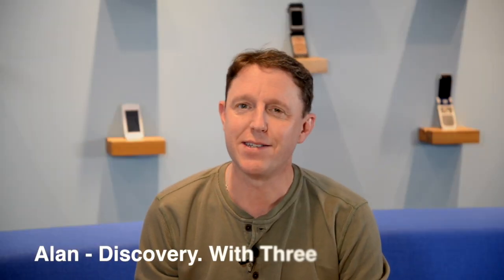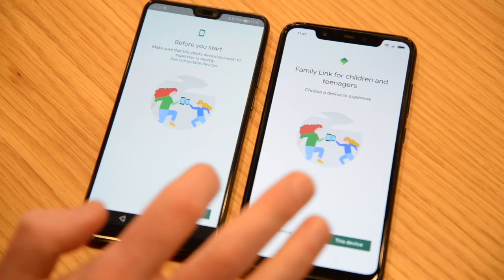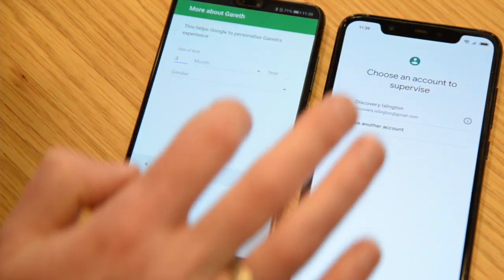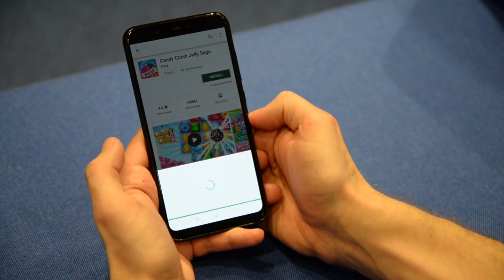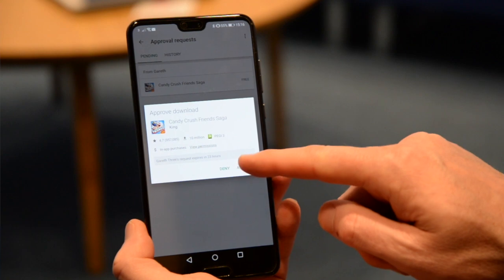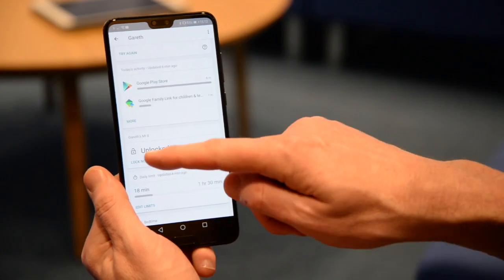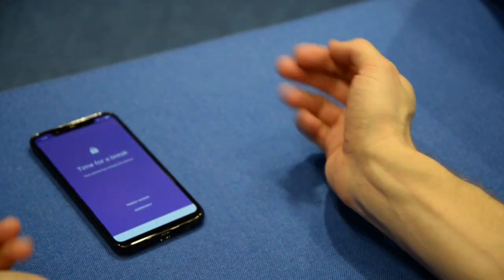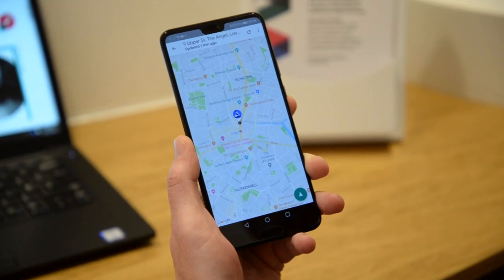Online safety Apps | Google Family Link | Discovery. With Three (2019)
Often our kids have access to so many devices and maintaining their digital wellbeing is just part of the battle. This video shows you some nifty features in Google’s Family Link App that helps to put you back in control.

To get started, you need to download the Family Link App on both devices, yours and your child’s.

First handy feature is the reports on screen time and activity. These help you see exactly how long they are spending on their favourite apps, allowing you to make decisions about what they can or can’t do.

You’ll also receive notifications when your child goes to download a new app, giving you the option to approve or deny the request. This also helps you manage in-app purchases, as well as hiding apps you don’t think, are appropriate. If you need help with choosing apps for your kids, then Google offer teacher-recommended ones that you can add directly to their device.

Setting limits is simple too. Just set the timer for each app or for the total device, meaning when it’s finished the device switches itself off. You can also set blackouts periods when the device cannot be used, like bedtime or during an activity where our devices can become a distraction, like dinner time. If all else fails you can put an immediate lock by pressing a button or even simpler, saying ok google, lock [Child’s Name] device.

Last up, our favourite feature. There’s a point where as a parent you pluck up the courage to let your kids be more independent like walking home from school. The Family Link App can provide you real time location data when your child is on the go, as long as they are carrying the device and have a data connection.